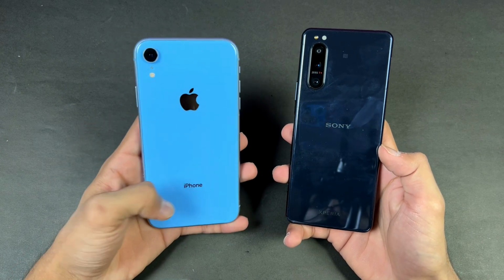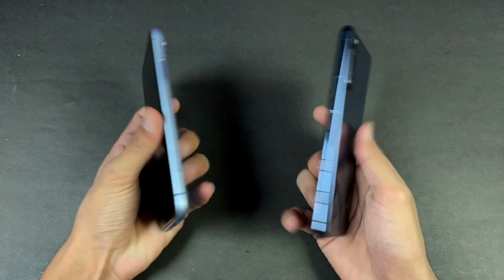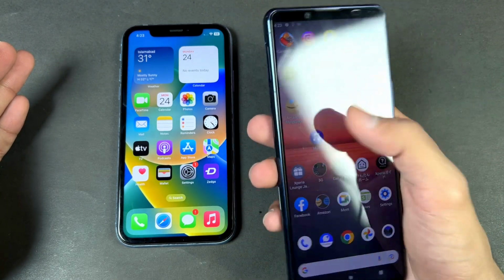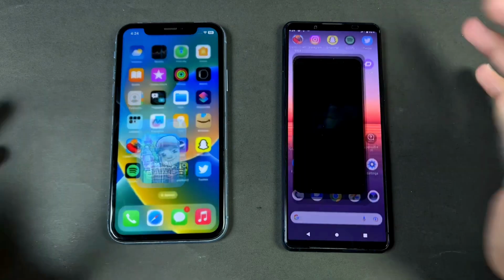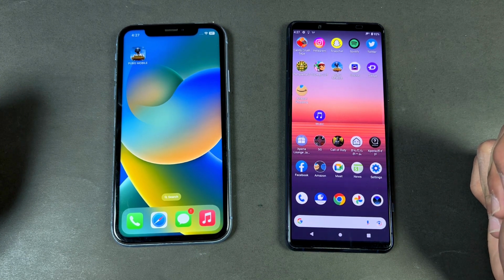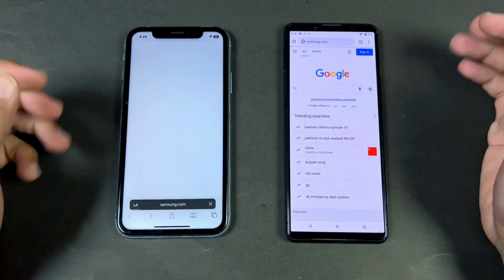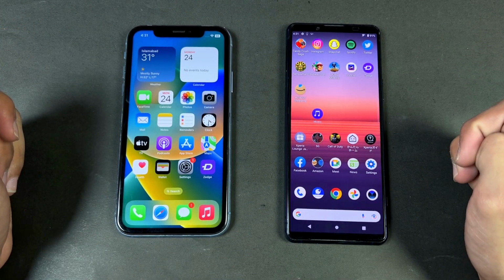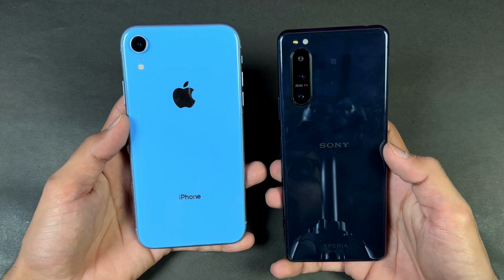iPhone XR vs Sony Xperia 1 II - Speed Test & Comparison! | A12 vs Snapdragon 865 in 2023!